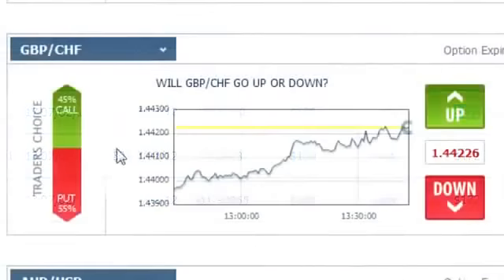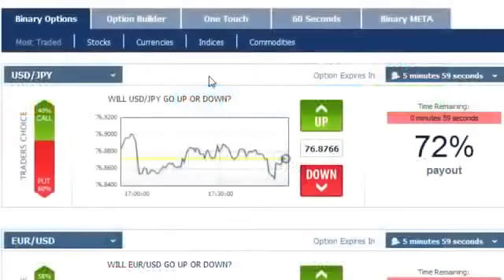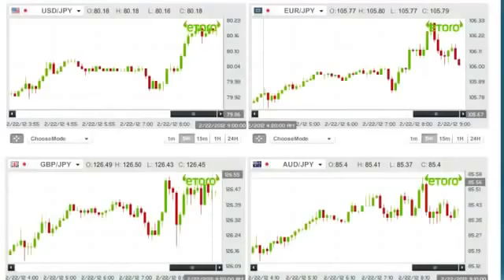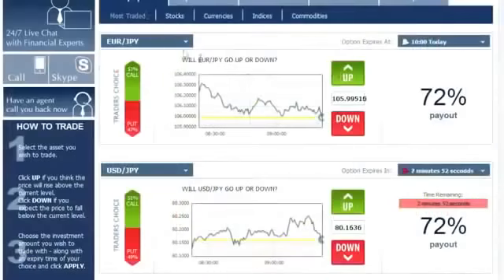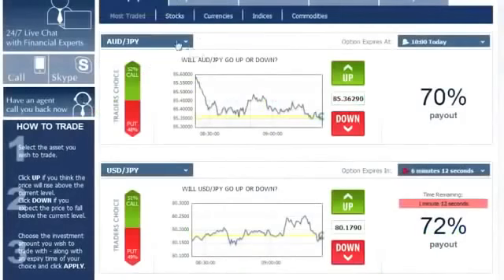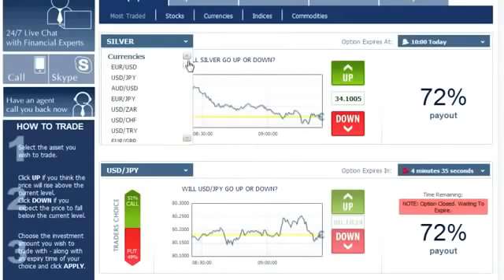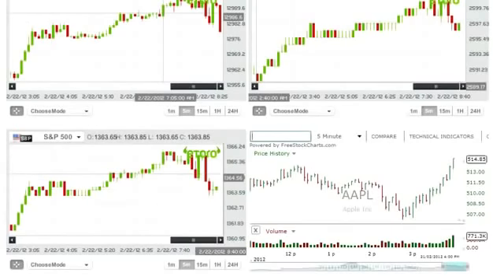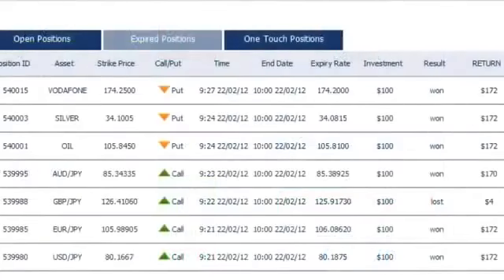My special method developed by me about how to trade binary options